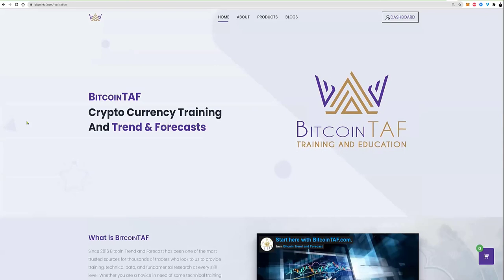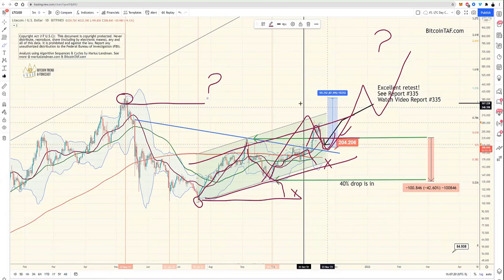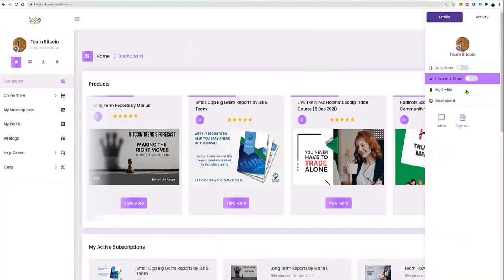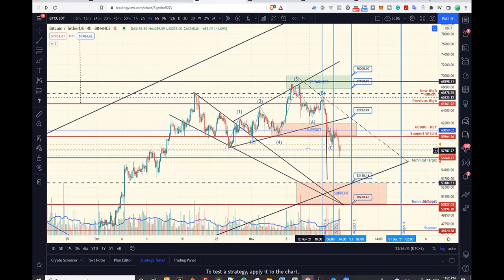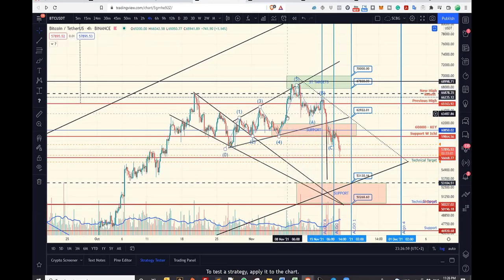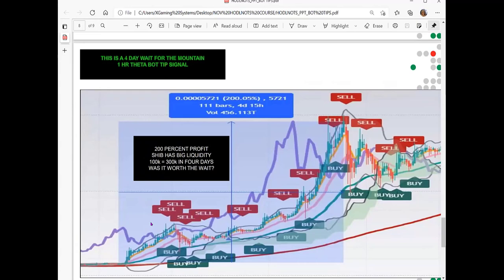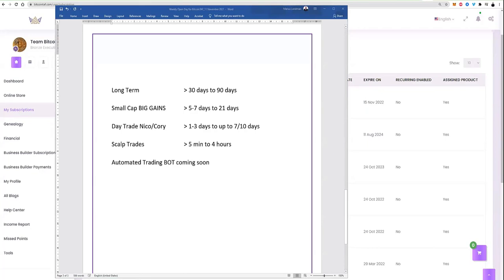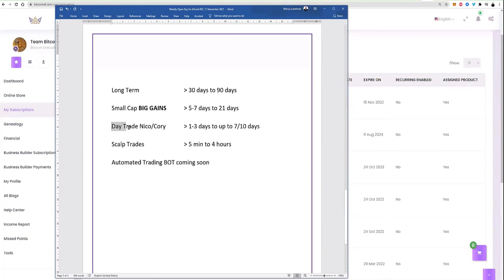Open Day BitcoinTAF - explained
Get back to the person who sent you this video.